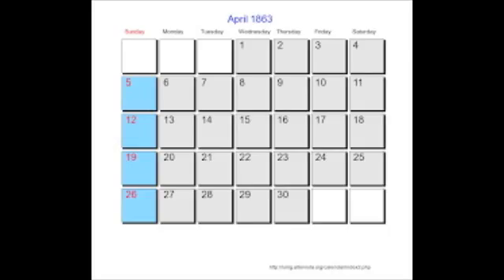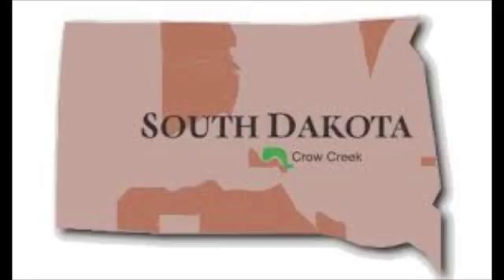The Dakota War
This iMovie was created by an eighth-grader from Mary of Lourdes Middle School for the 2016 regional History Day competition at St. Cloud State University.